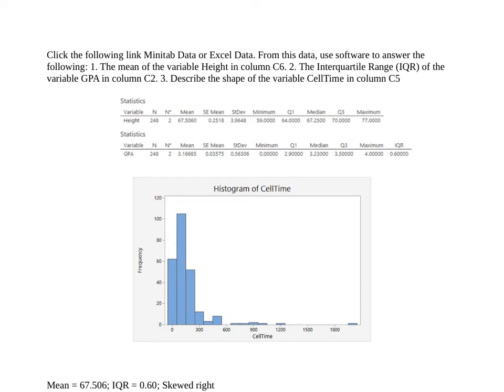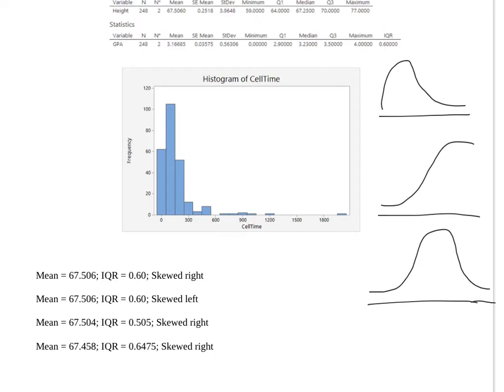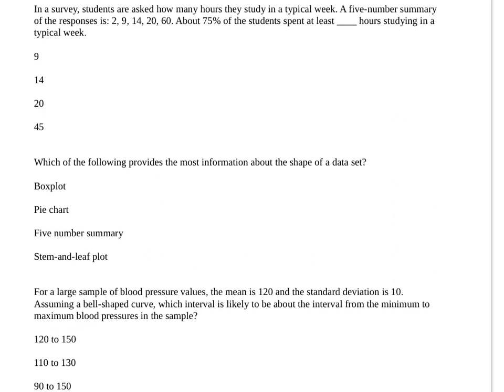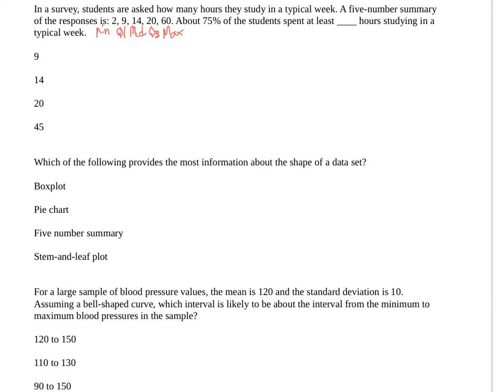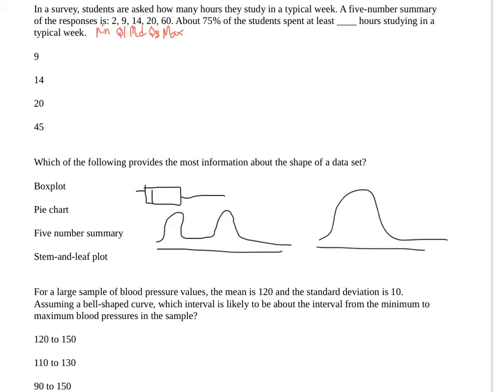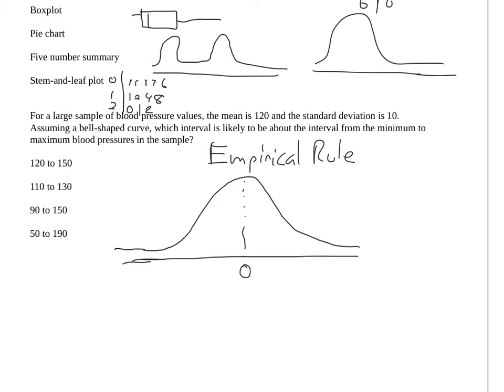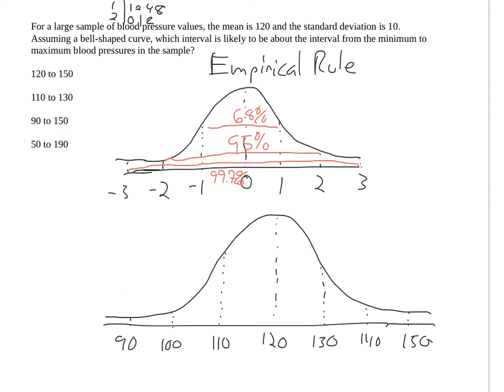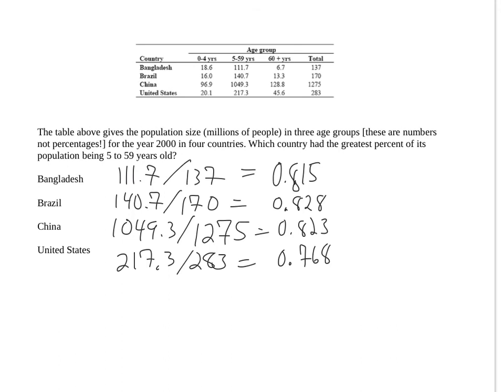Turning Data Into Information OH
In this office hour, I'll address some of the tougher questions you may see in the "Turning Data Into Information" lesson.